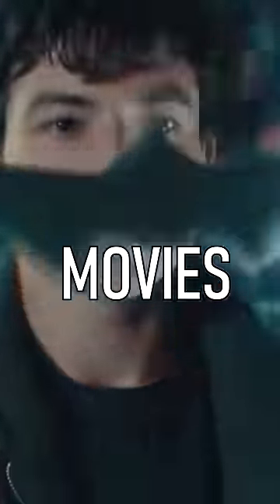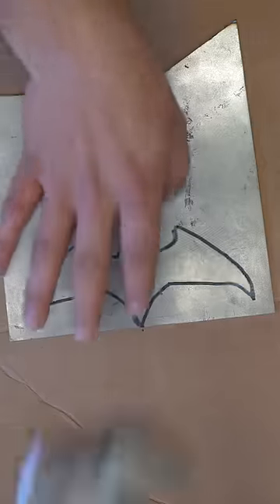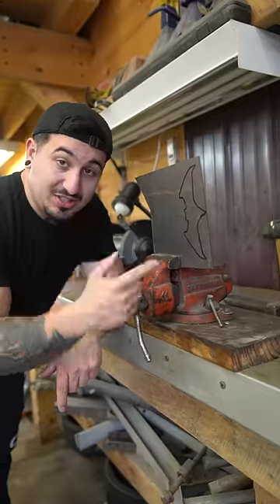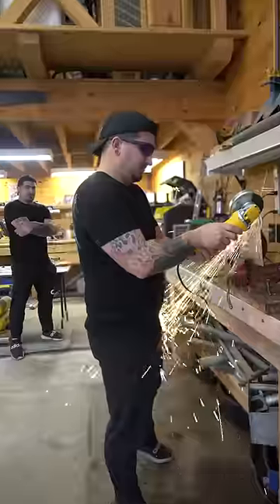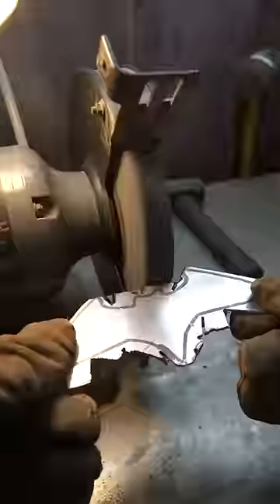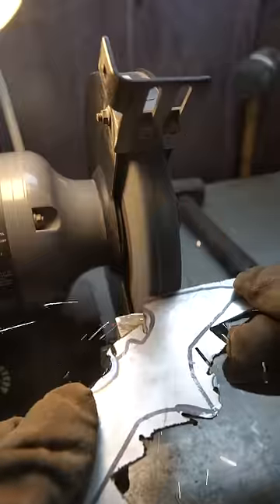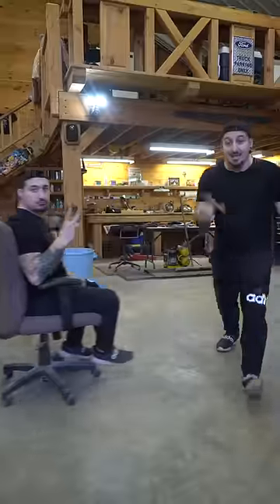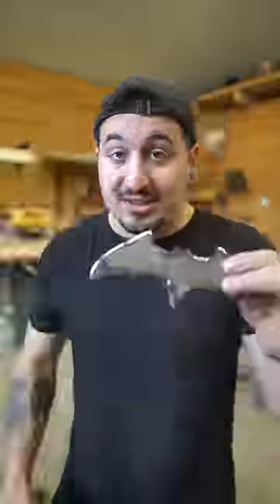Real Life Batarangs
(All funds go to making the videos. That means gear and supplies)

Thats All I Got!